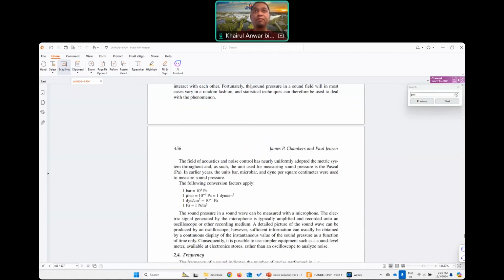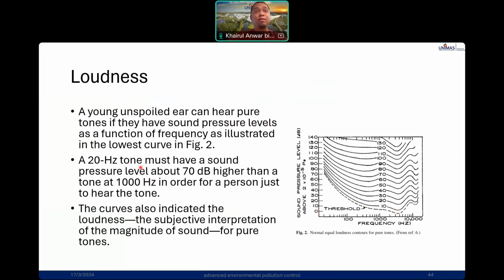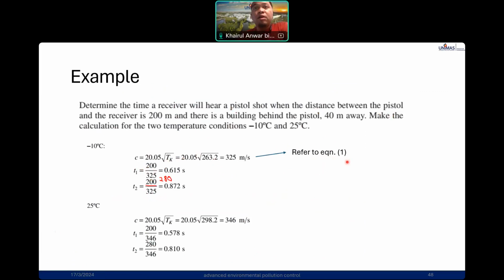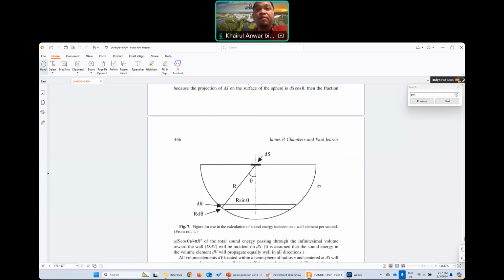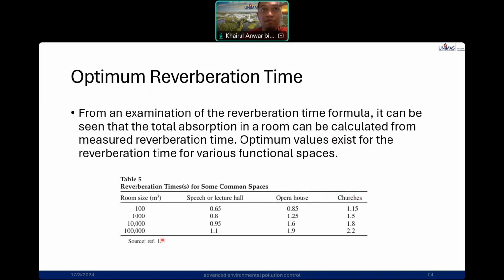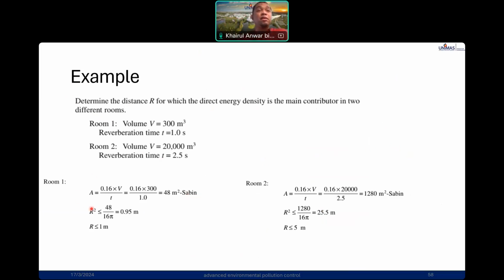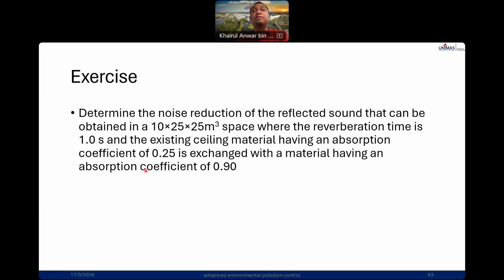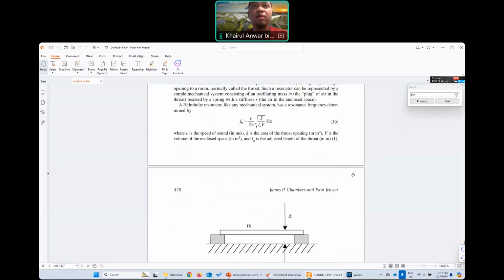Noise pollution and control